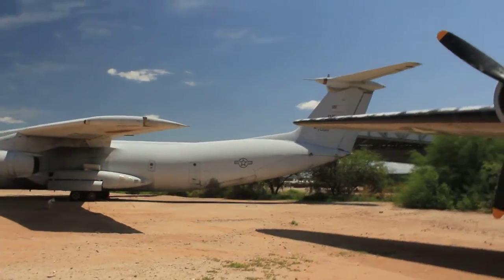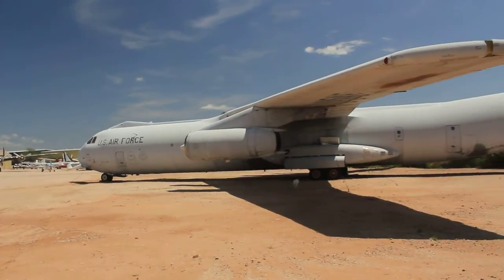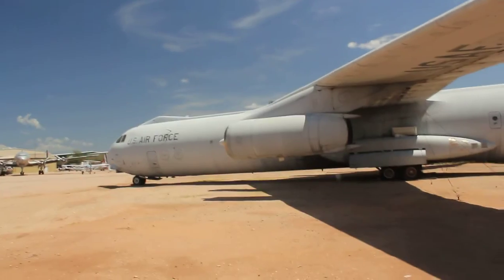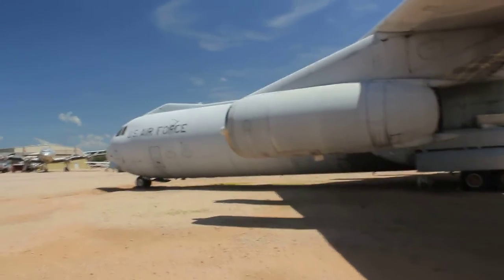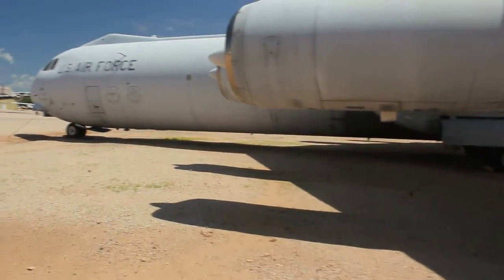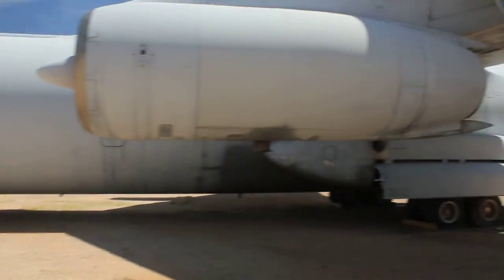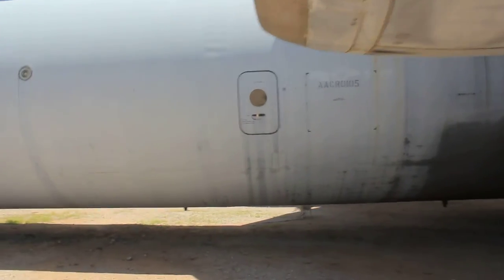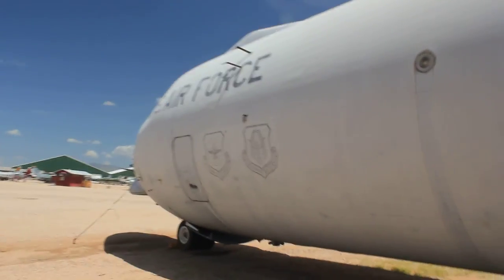Lockheed Starlifter C-141